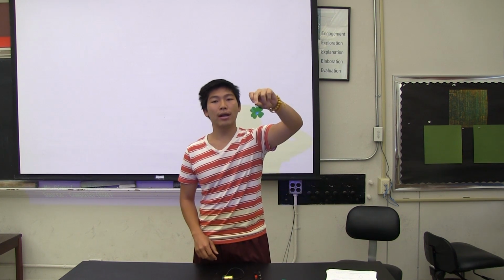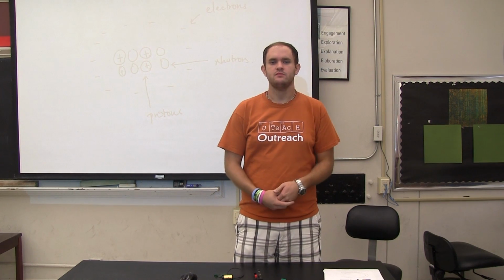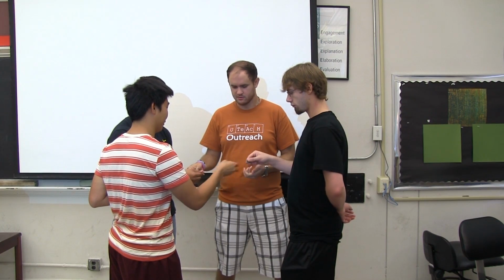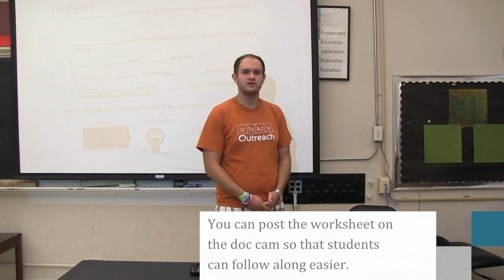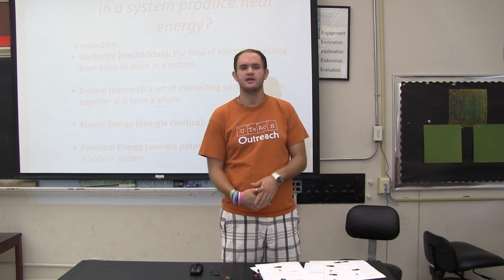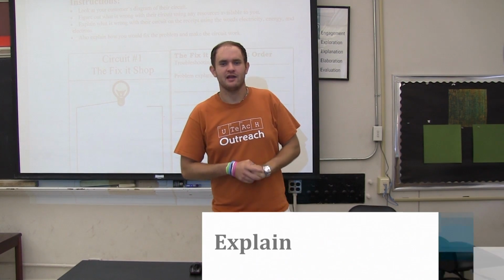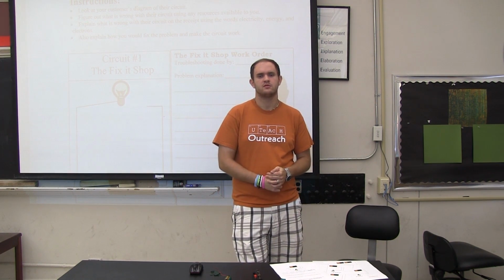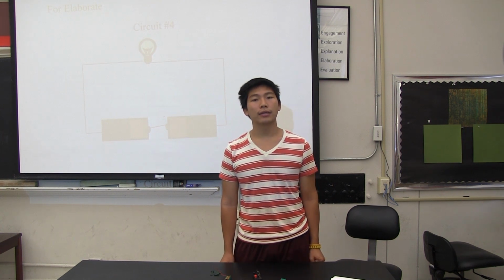5th Grade - Lesson 4: Electricity and its Travels v2